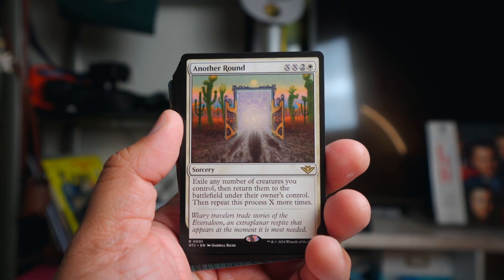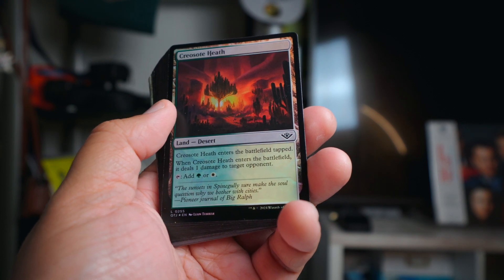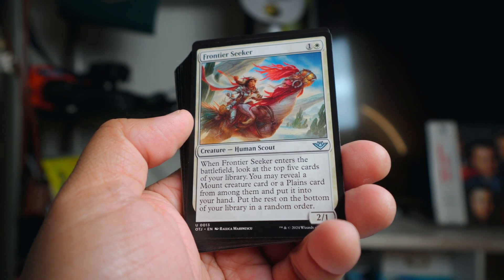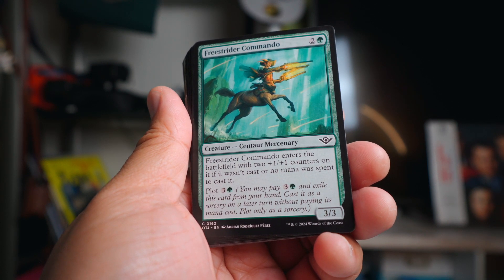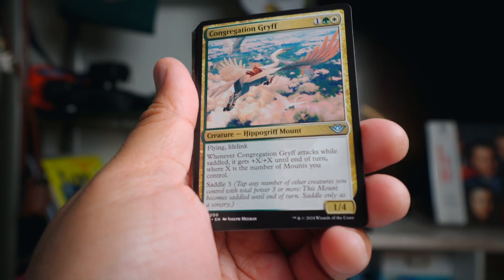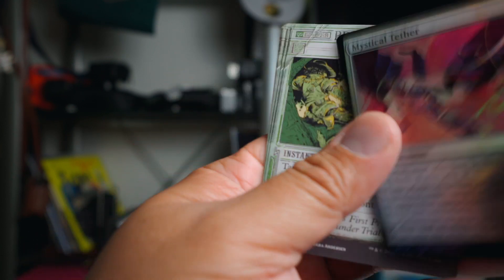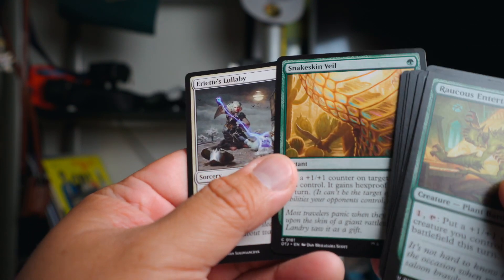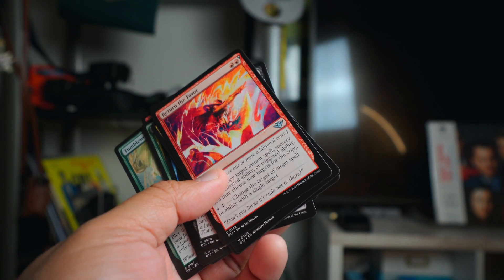Solid FNM Draft!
Green and White is solid.